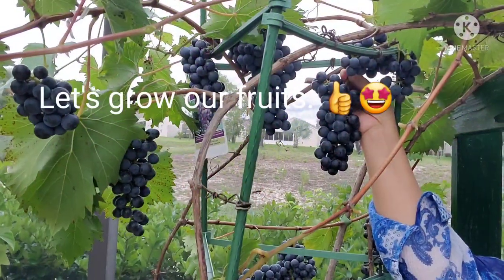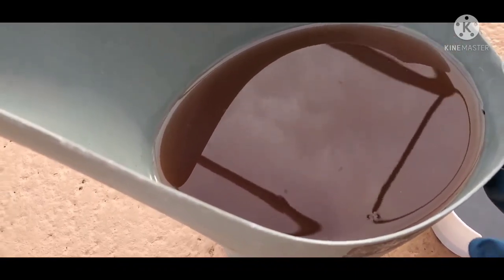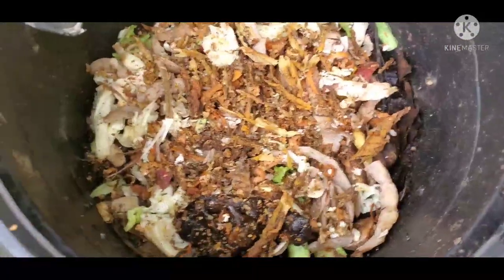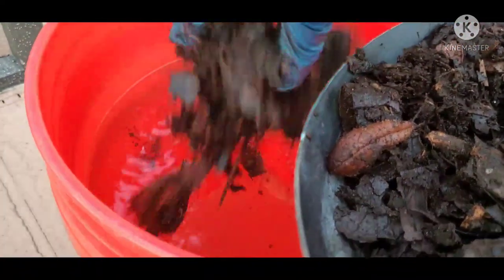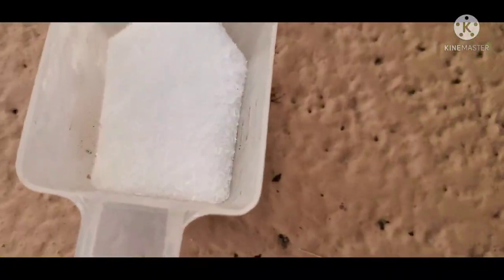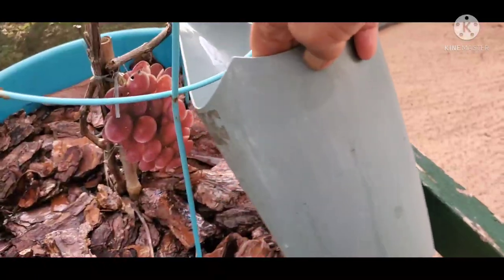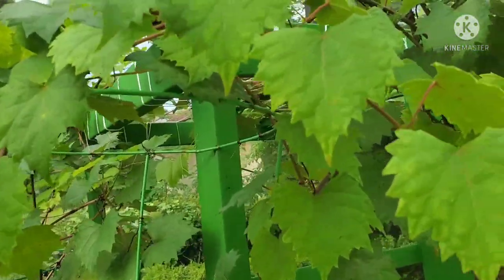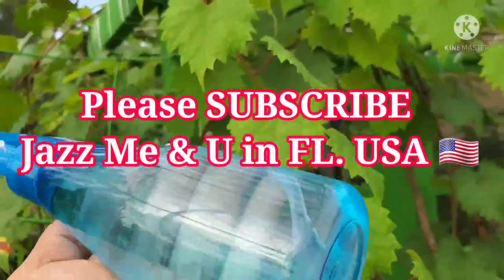Organic Fertilizers for Potted Grapevines || How to Achieve a Bountiful Harvest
Hello Beautiful People, I hope everybody is safe and sound.  Our vlog for today will answer the questions that many of you have asked about my potted grapevines. So here it is, enjoy.